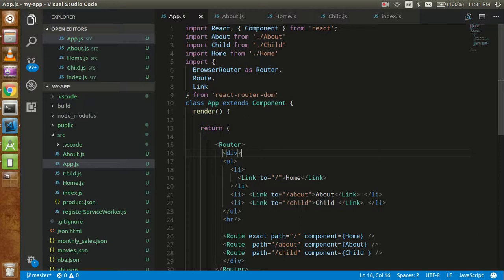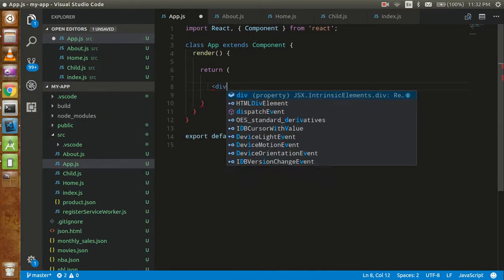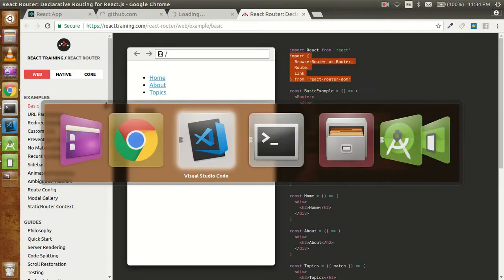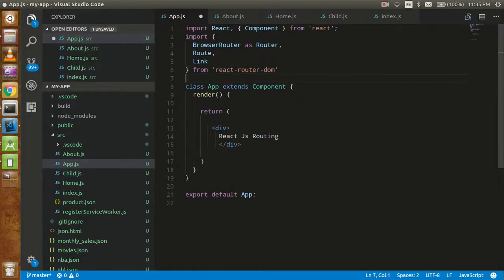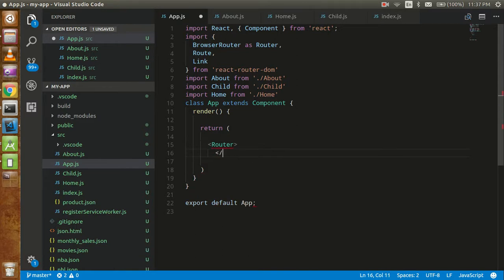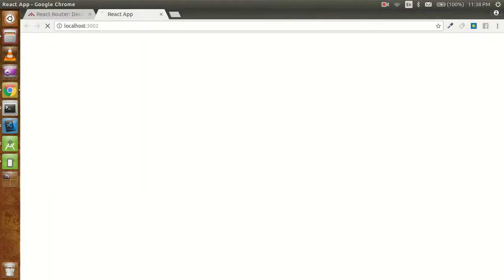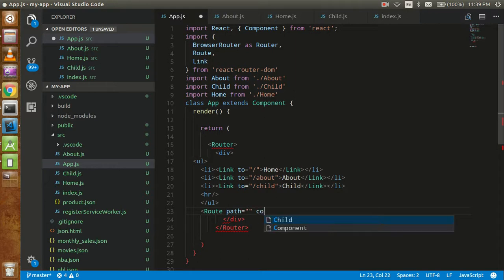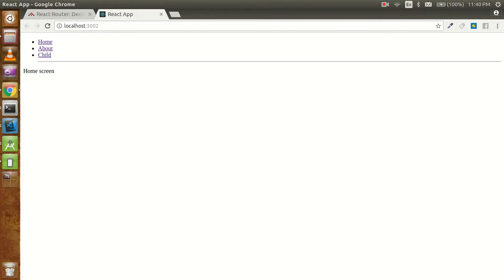React Js tutorial # 20 Simple routing tutorial in react js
In this video we will learn how to use react js routing  and how it work. this is very simple video tutorial without any complexity.